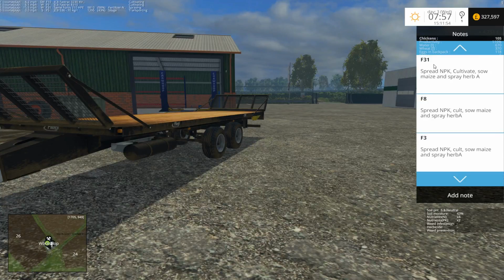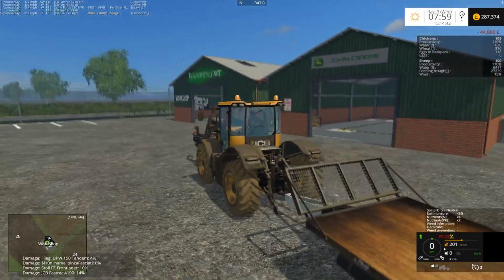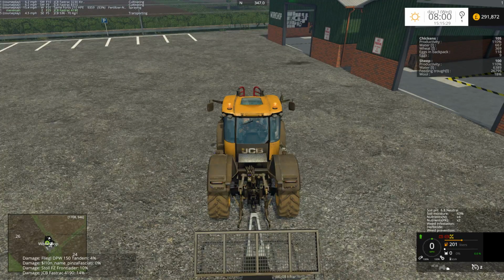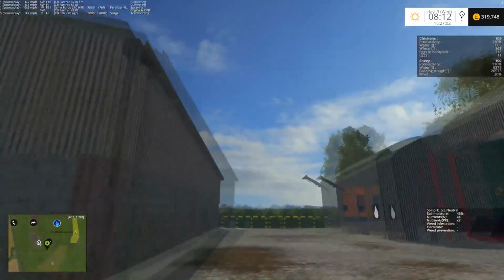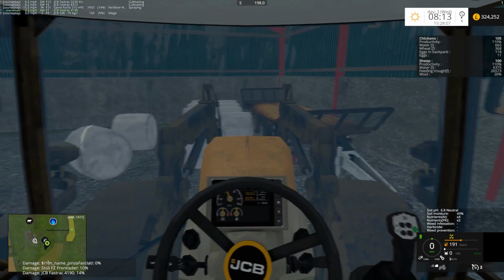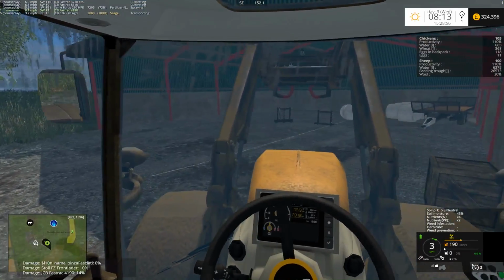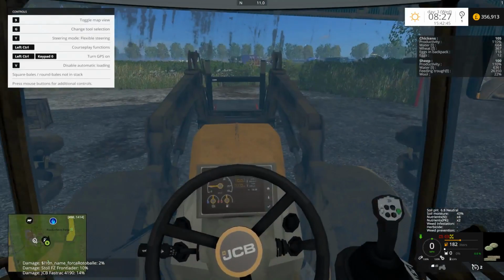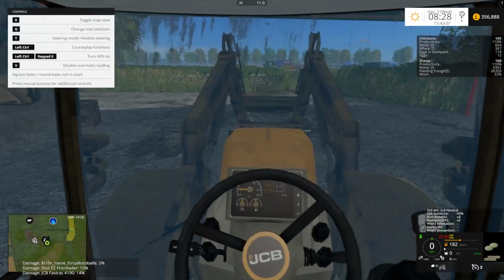Smokedownv4 ep29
Smokedown v4
This is a reload of Smokedown with the release of v4.
I'm playing this in a different way to my normal style.